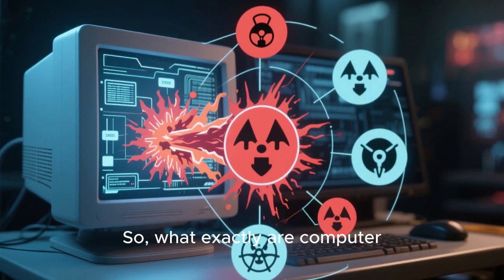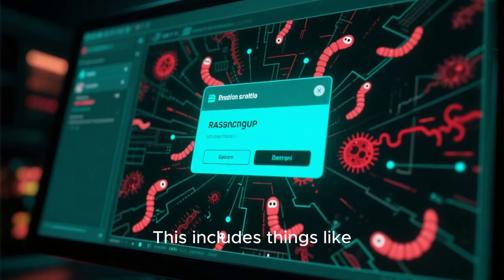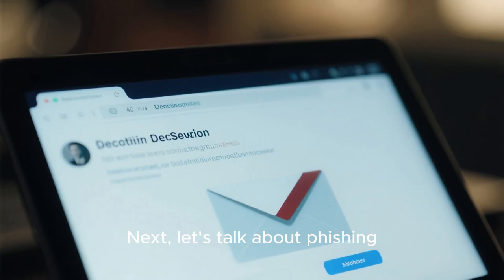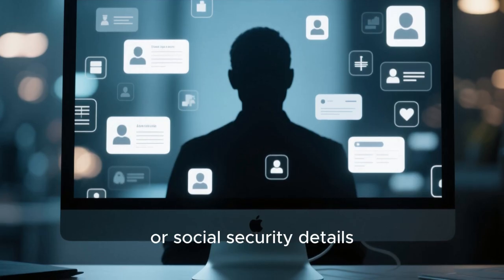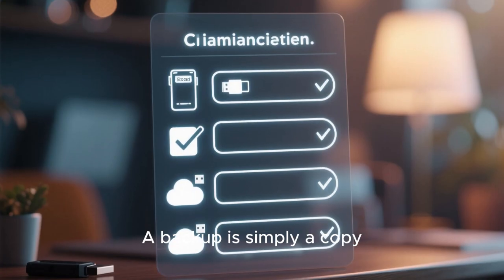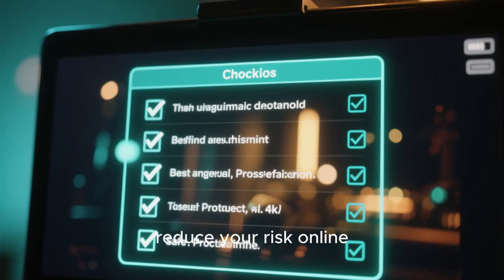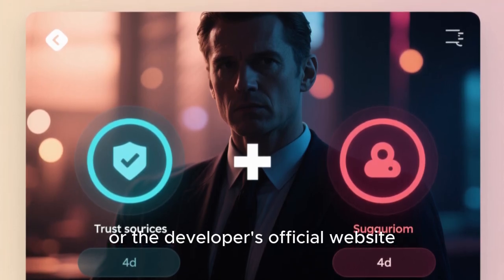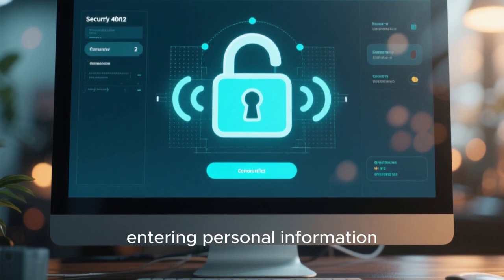Computer Security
9. Computer Security
• Threats (malware, phishing, hacking)
• Protection methods (passwords, antivirus, backups)
• Safe internet practices